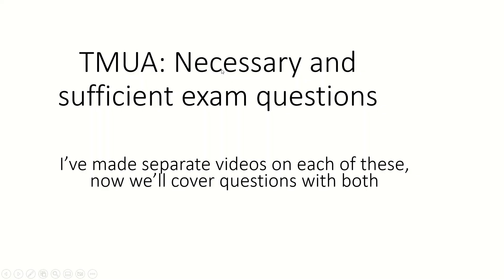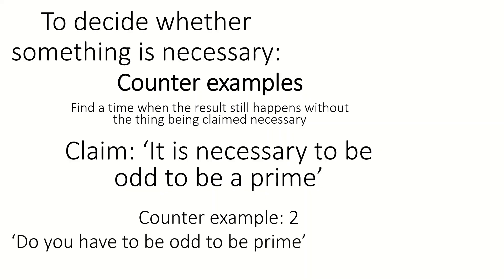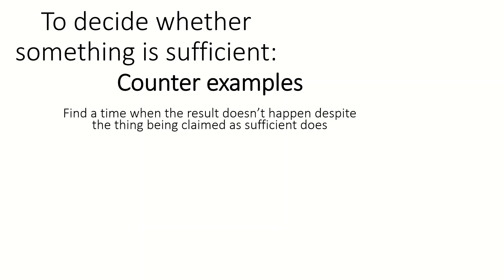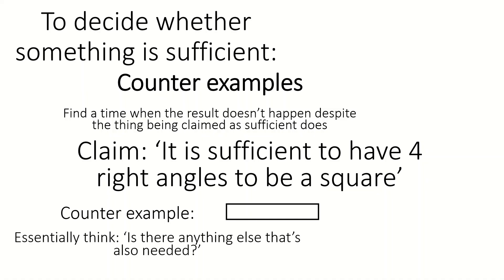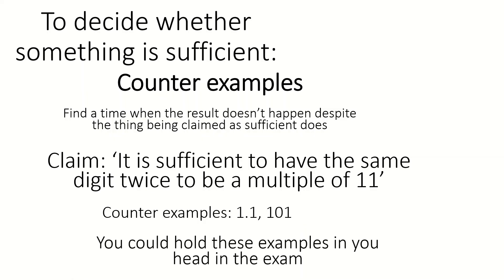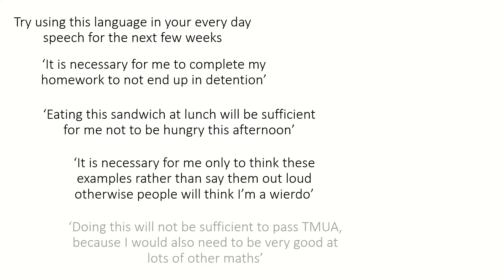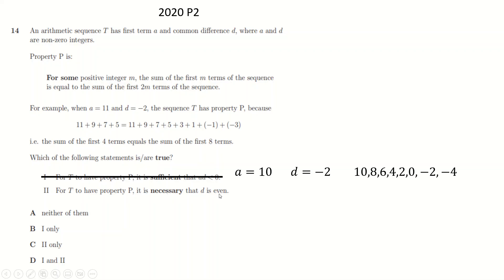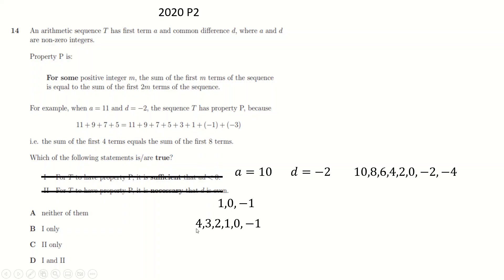TMUA Paper 2: Necessary and sufficient exam questions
Probably a good idea to watch the two videos on each of these things first: